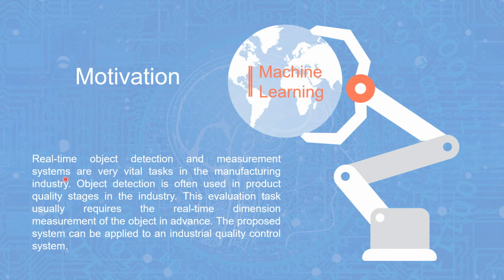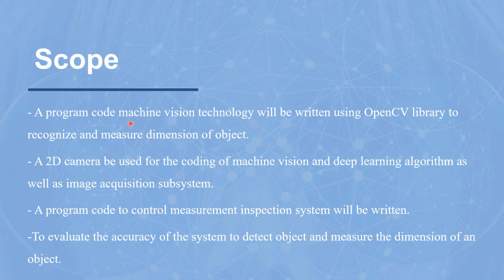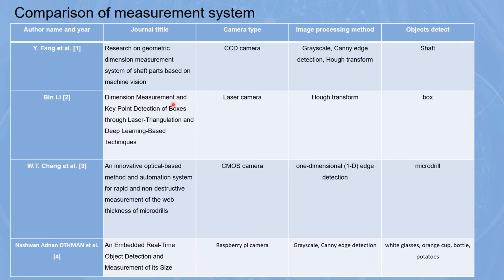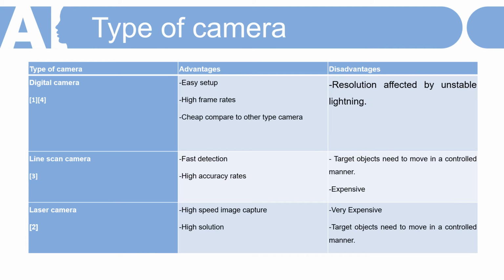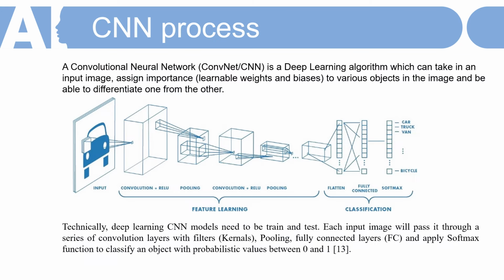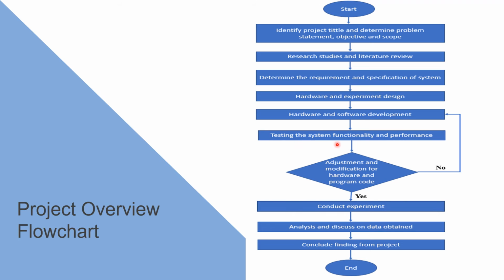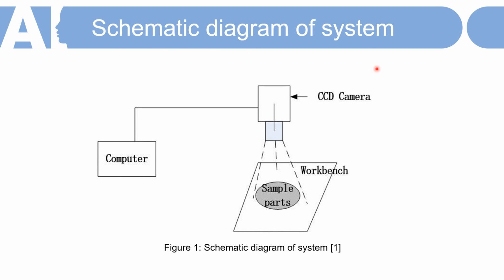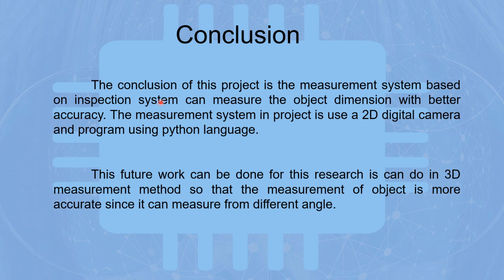PW-33 Development of measurement system via deep learning based inspection system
Development of measurement system via deep learning based inspection system